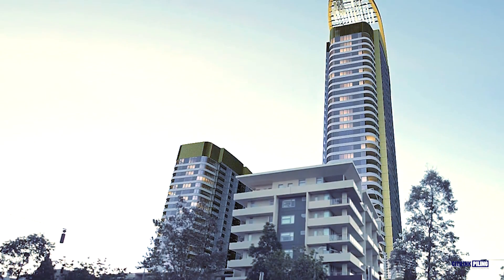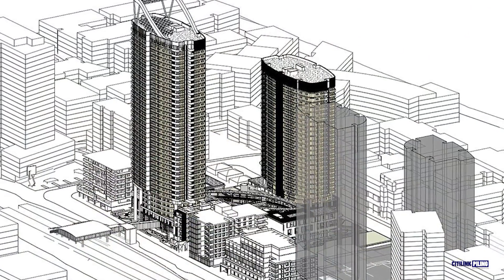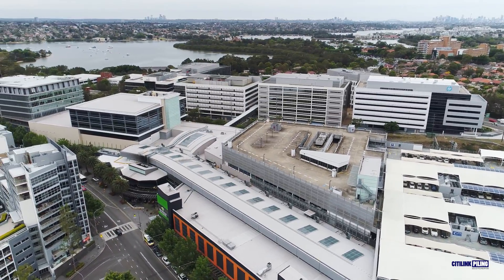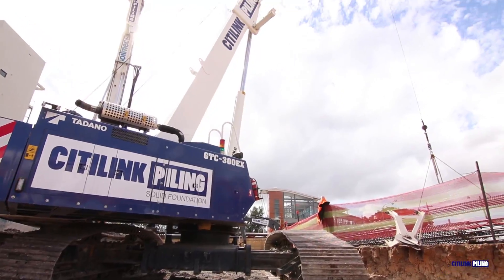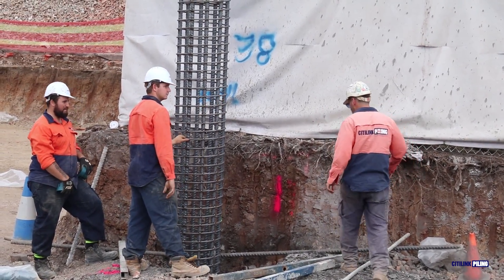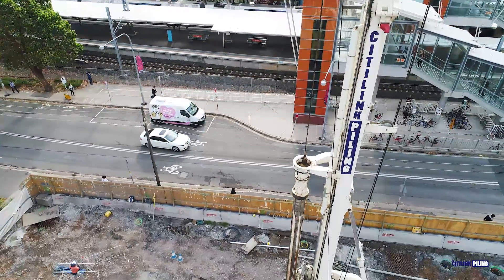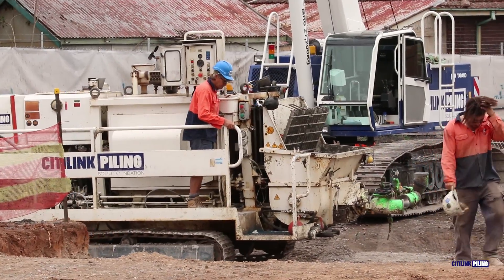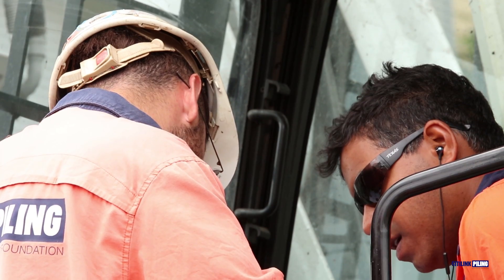Corporate video production - January 2017 Piling Company Promotional Video for Rhodes Project